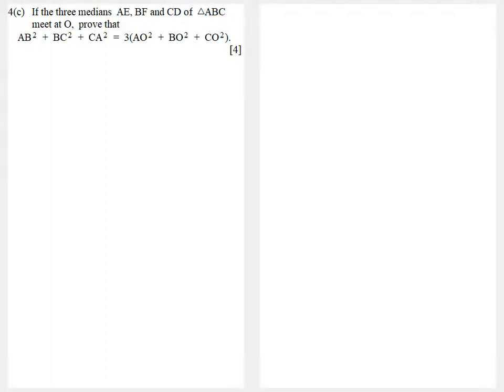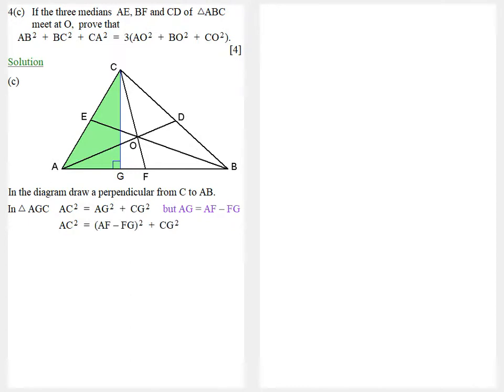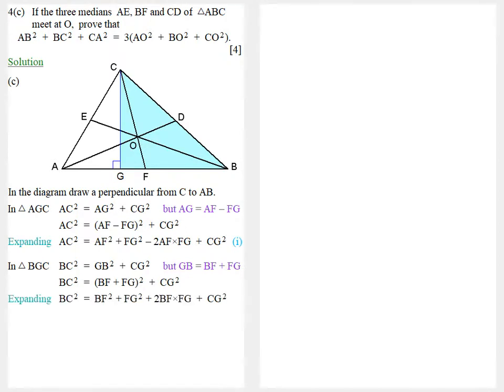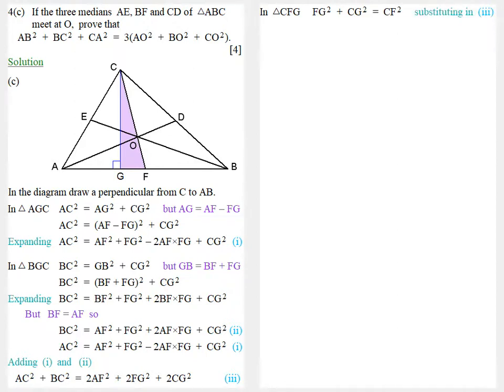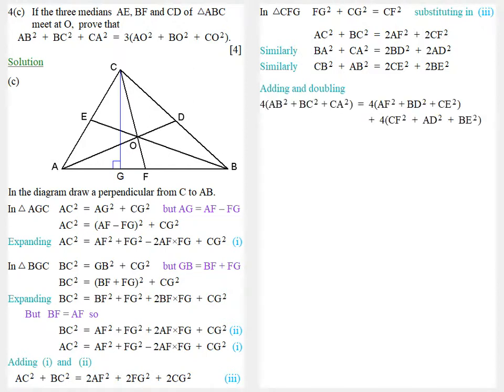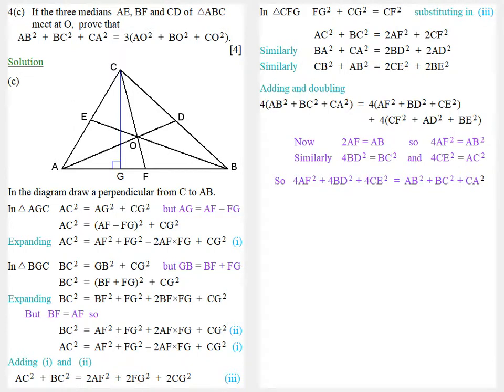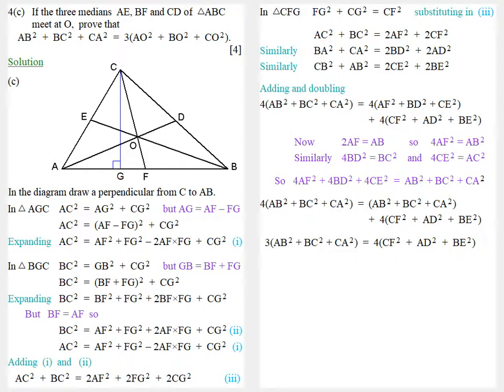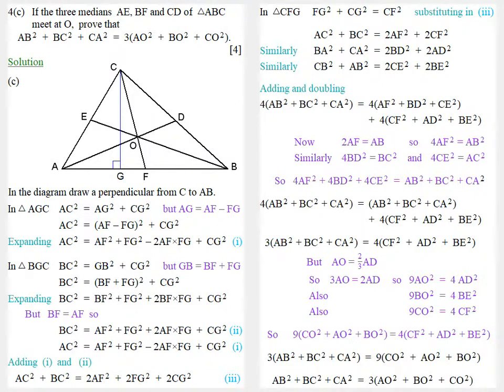Rajshahi 2017 Q4c